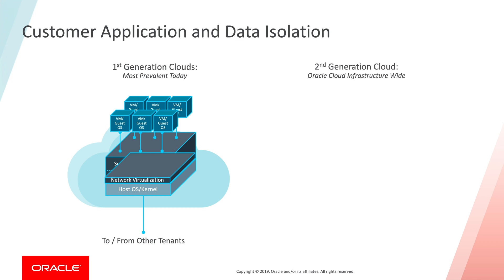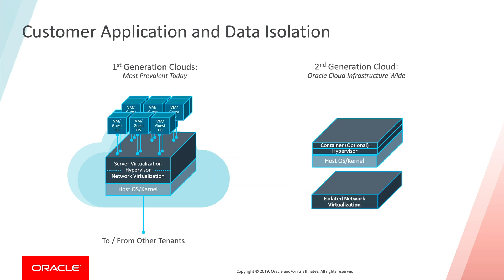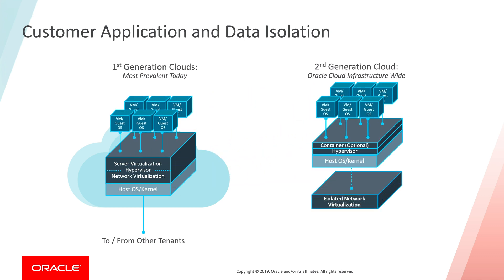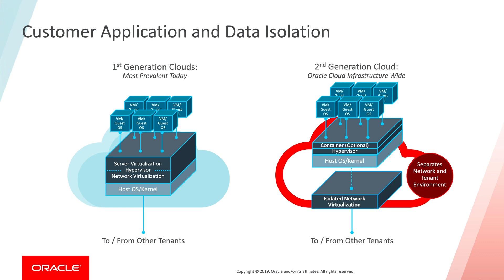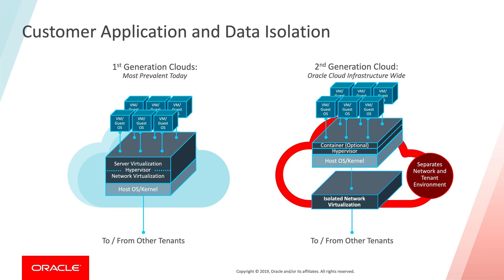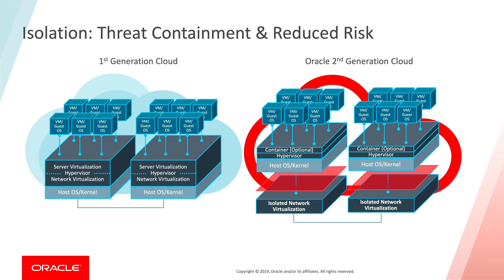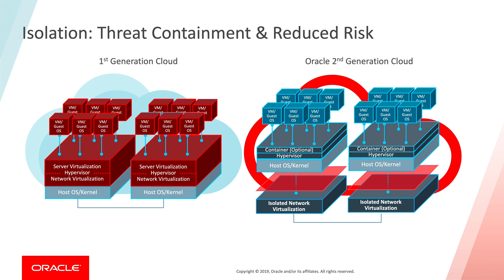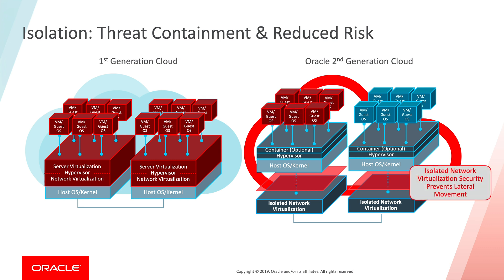Customer Isolation on Oracle Cloud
1080p/720p HD.